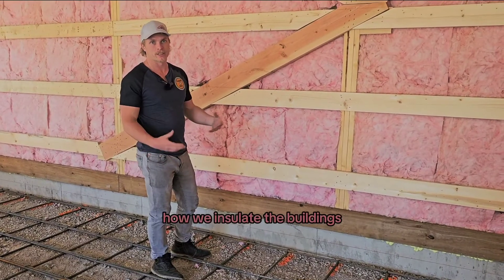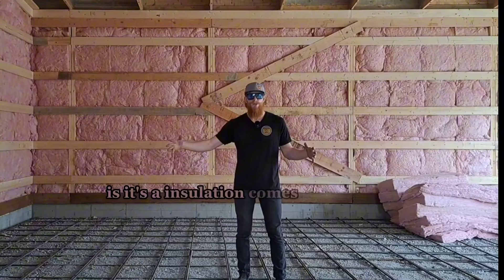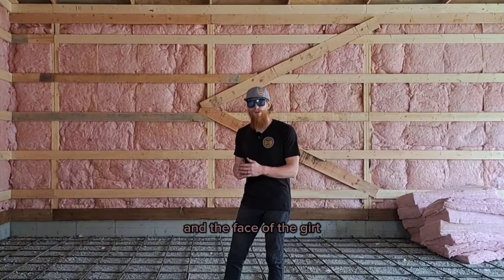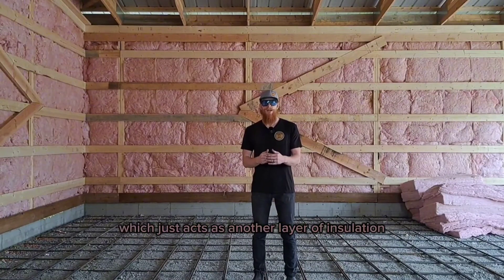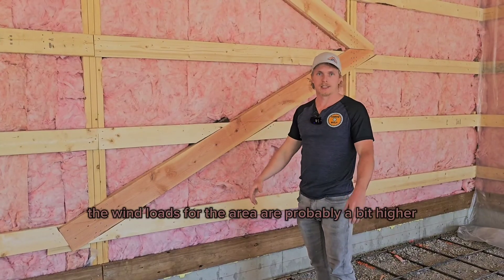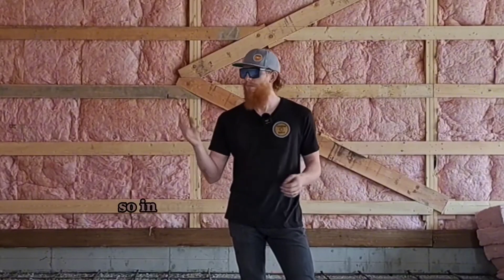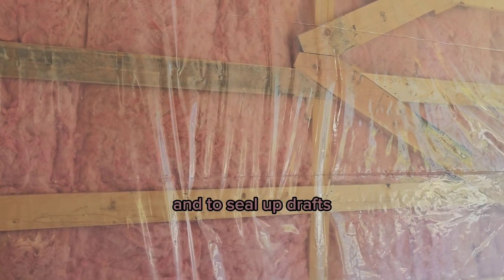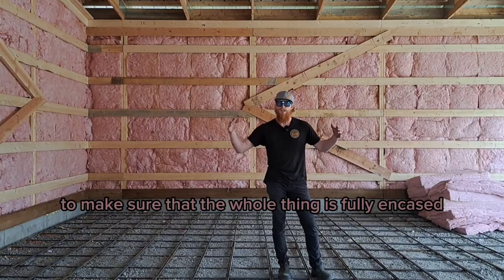FAQ: How do you insulate a pole barn?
We get a lot of questions about how we insulate our post frame buildings, so here’s a behind-the-scenes look at the process.

From bat insulation with vapor barriers to loose-fill attic insulation (R44) and layered R28 + R20 solutions in tighter truss spaces, we show exactly how we maximize efficiency and prevent gaps that lead to frost lines. With 2x8 posts giving us 7 ¼" wall cavities, many of our builds actually exceed the R-value of new homes.

We also walk through why the vapor barrier seal is critical, how we create extra insulation with air gaps, and how engineered X-bracing adds strength against wind loads. The result? A super well-insulated, airtight, and solid building designed to last.